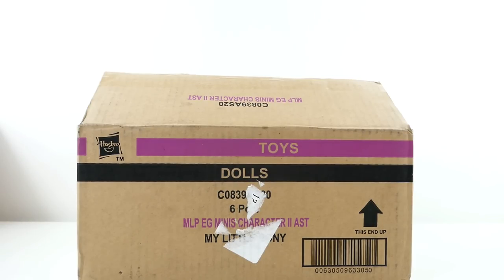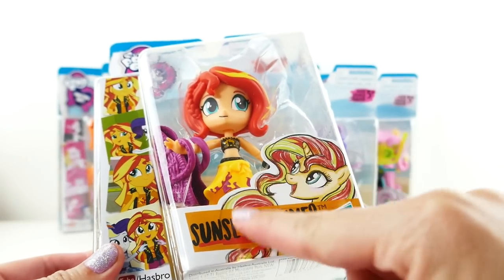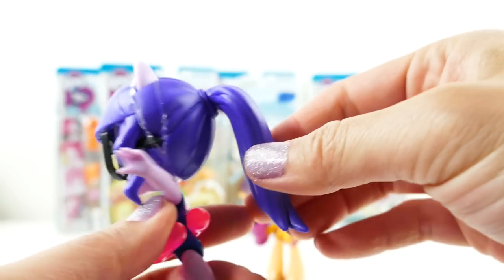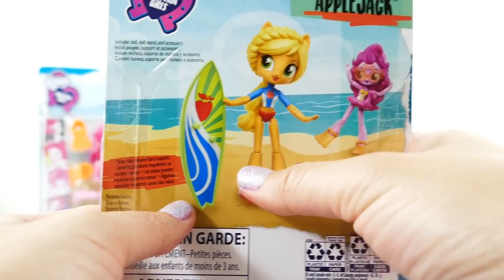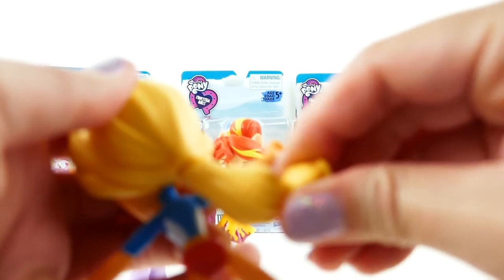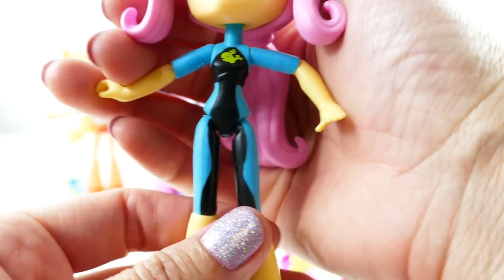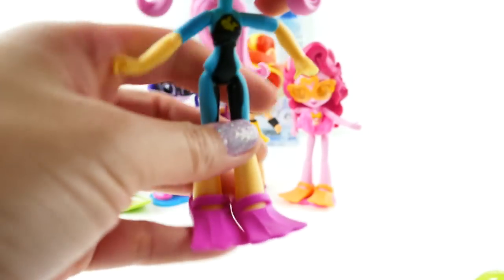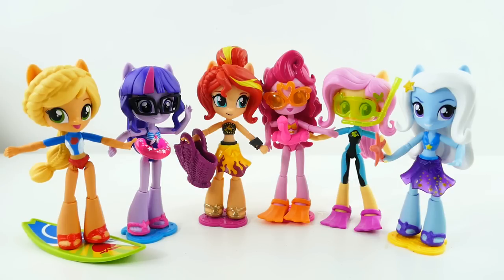New MLP Equestria Girls Minis Dolls Forgotten Friendship In Swimsuits Toy Review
The Equestria Girls are going to the beach in their swimsuits! Brand new My Little Pony Equestria girls minis dolls featuring the new Forgotten Friendship Digital Series! Today we have new equestria girls minis wearing their swim suits. This sets includes Trixie, Twilight Sparkle, Fluttershy, Applejack, Pinkie Pie, and Sunset Shimmer. They each come with fun beach accessories. Which one is your favorite?

❤︎ Evie's Toy House Best Custom Doll Tutorials ❤︎